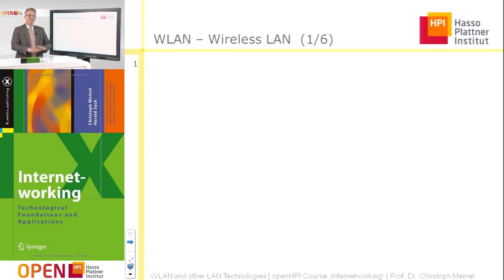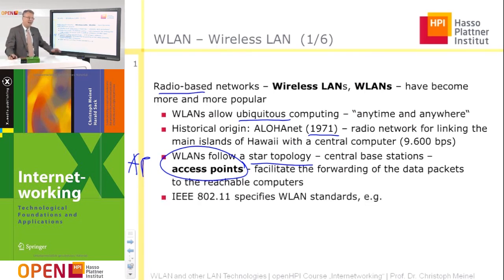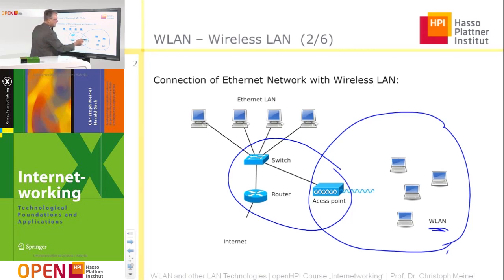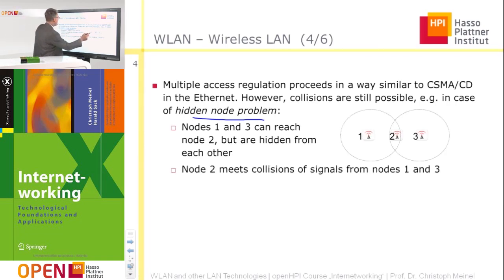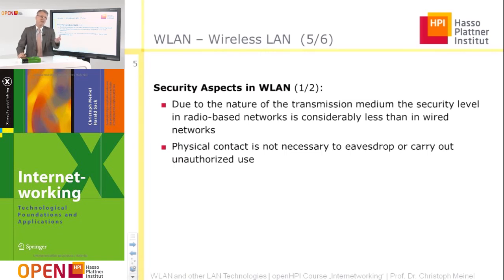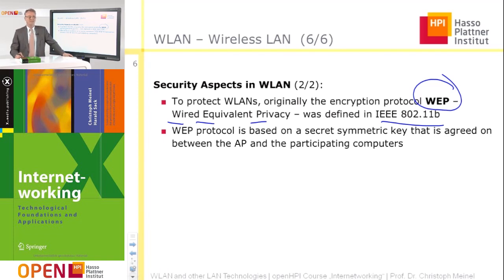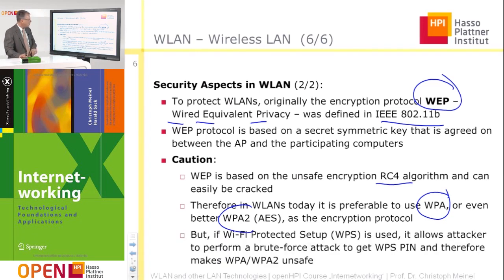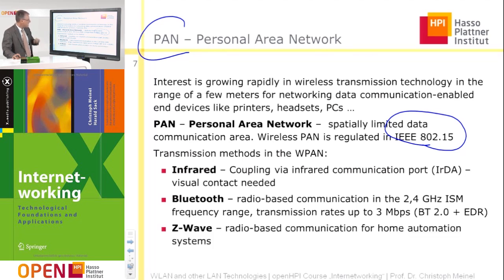2.3 WLAN, PAN